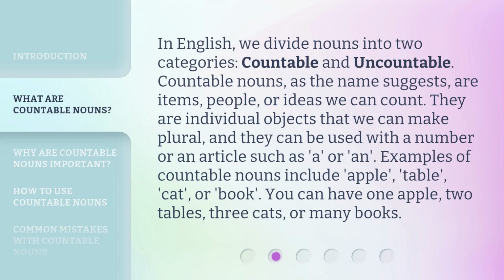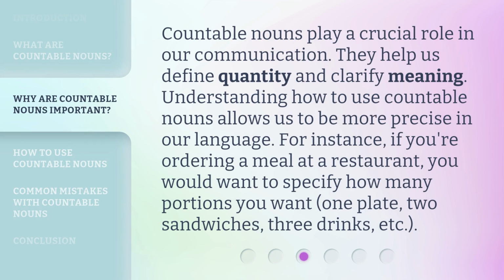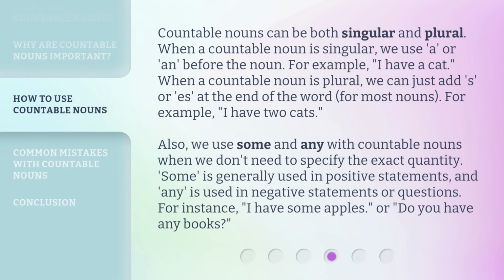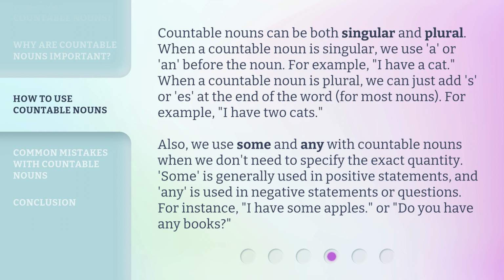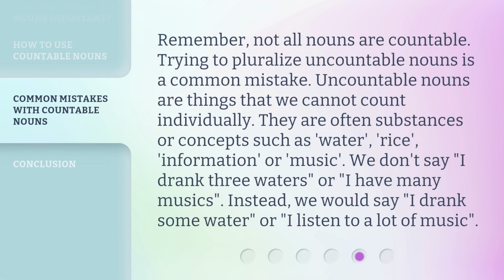Mastering Nouns: Grasping Countable Nouns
Mastering Countable Nouns: The Key to Precise Communication • In this English language learning video, we dive into the world of countable nouns. Learn what they are, why they're important, and how to use them correctly to communicate with precision. From singular to plural, 'a' to 'an', 'some' to 'any', this video covers it all!

00:00 • Introduction - Mastering Nouns: Grasping Countable Nouns
00:30 • What are Countable Nouns?
01:09 • Why are Countable Nouns Important?
01:38 • How to Use Countable Nouns
02:26 • Common Mistakes with Countable Nouns